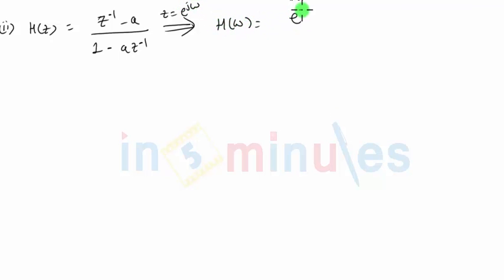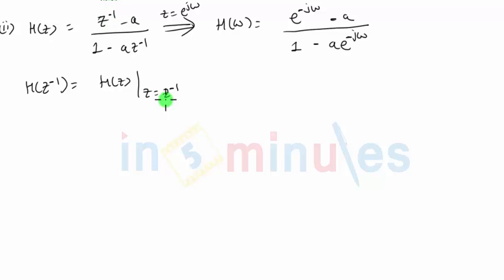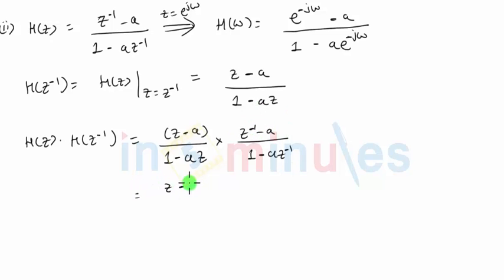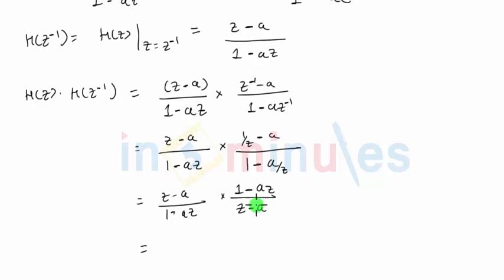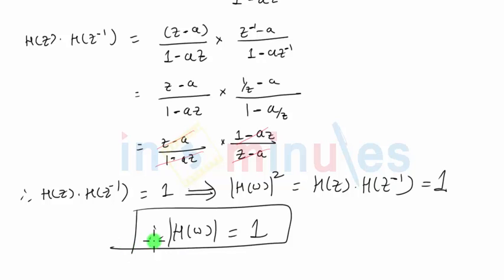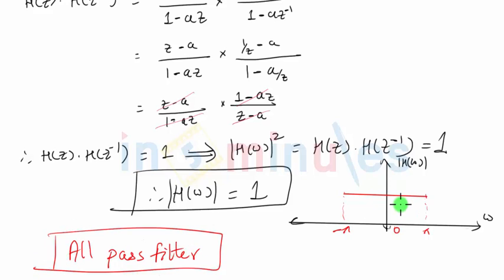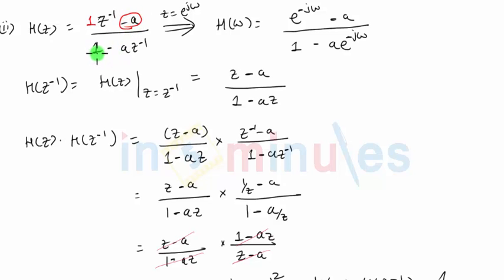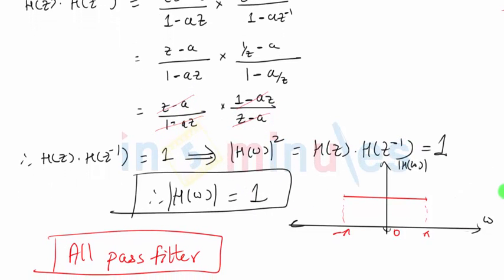ModGen_Vid_103_Frequency Selective Filter Numerical 2 (Part 3)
This video explains about Frequency Selective Filter Numerical 2 (Part 3)

Pre - Requisite -